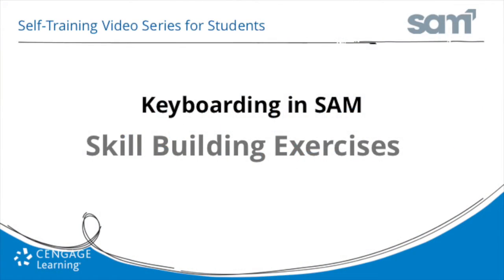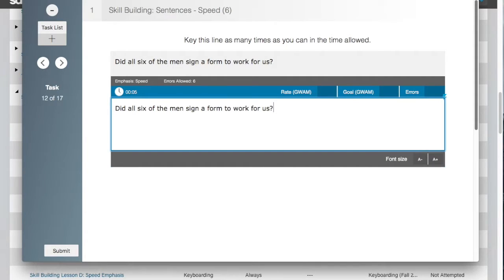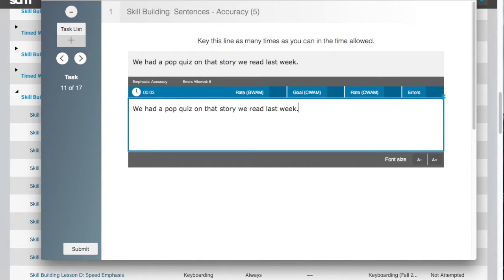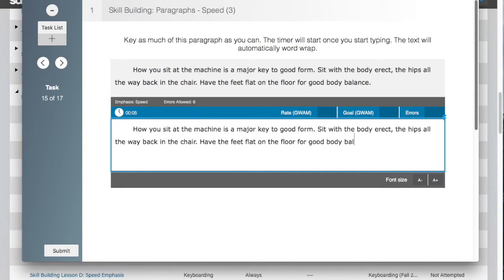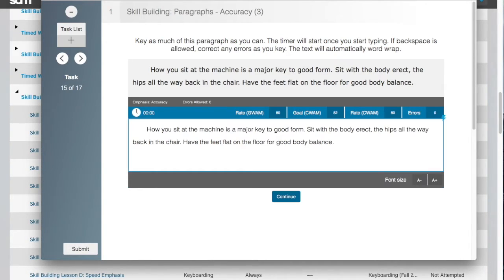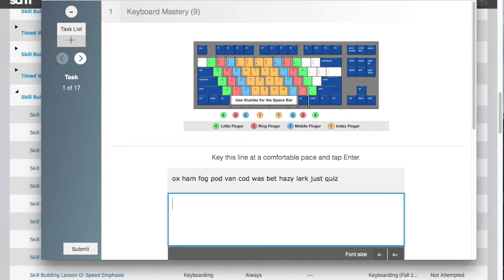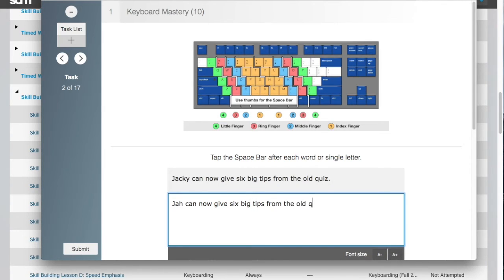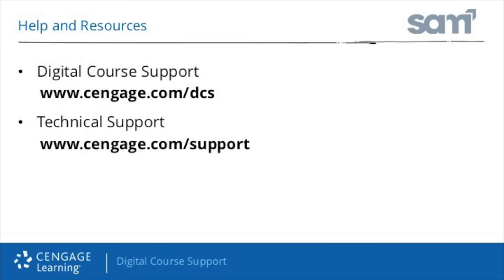Keyboarding in SAM - Students - Skill Building Exercises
This student resource video covers: How to complete all types of Skill Building exercises.